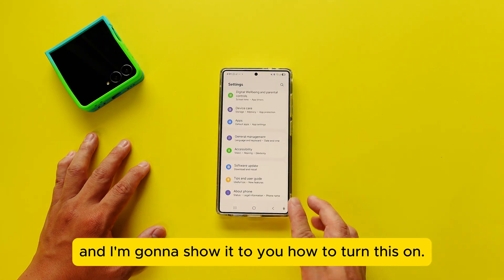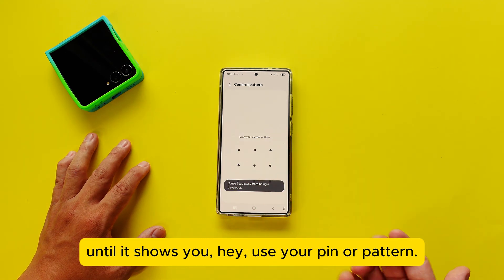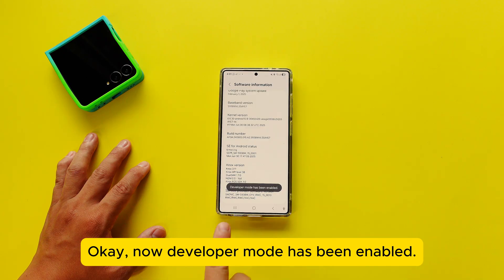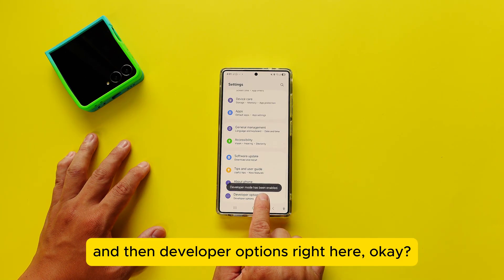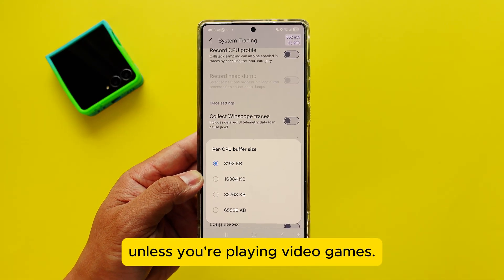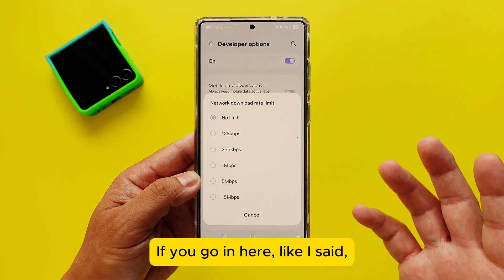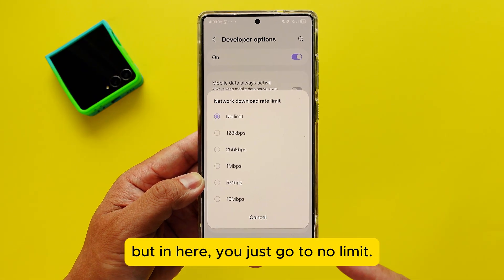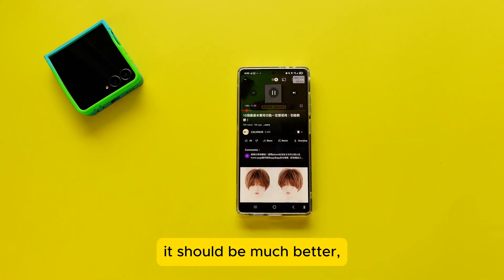SOLVED: Slow Wifi Connection On Samsung [Updated Solutions in 2025]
how to optimize a Samsung phone's settings to reduce buffering.

The steps to solve the issue are:

 * Adjust Buffer Size: In "Developer options," go to "System tracing" and set the "Per-CPU buffer size" to the smallest possible value. This is ideal for Browse and watching standard videos as it prevents the phone from processing unnecessary data.

 * Set Network Download Rate: In "Developer options," set the "Network download rate limit" to "No limit."